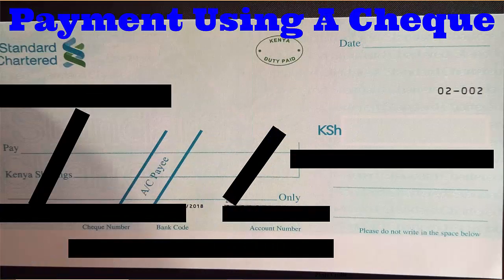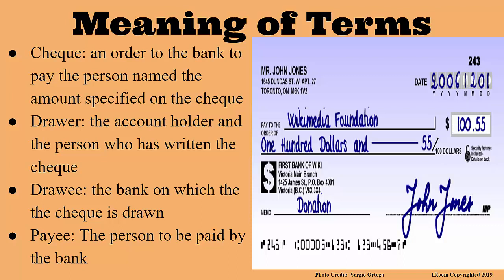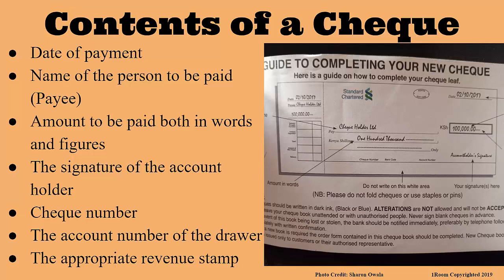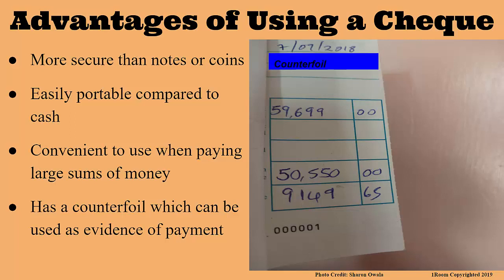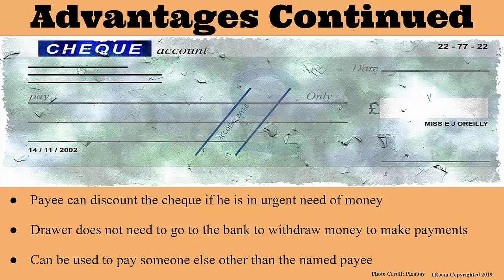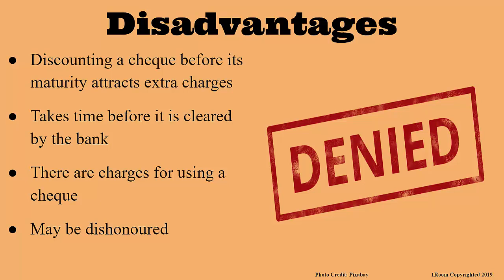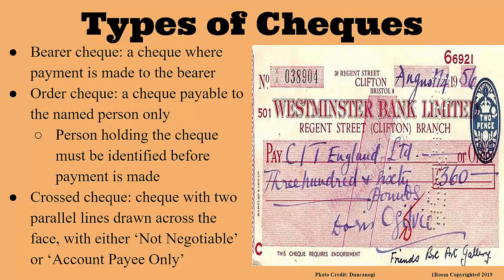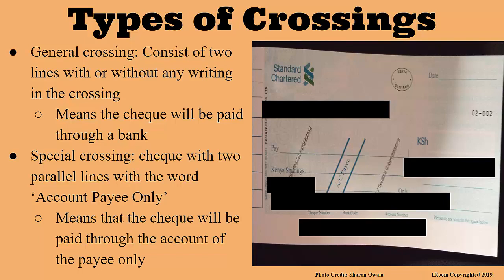1Room Kenya KCSE Business Studies Form 1 Lesson 52: Payment Using Cheque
1Room Kenya KCSE Business Studies Form 1 Lesson 52: Payment Using Cheque